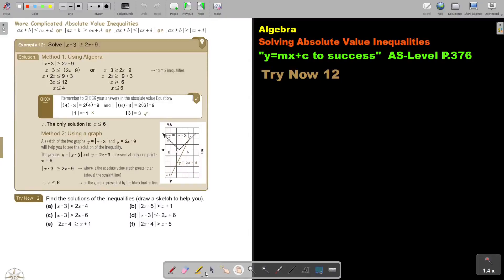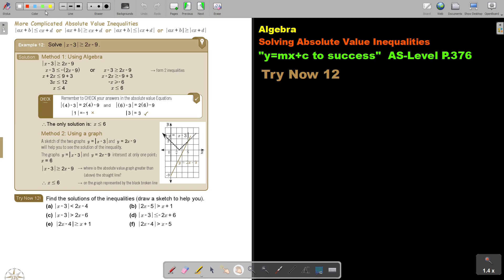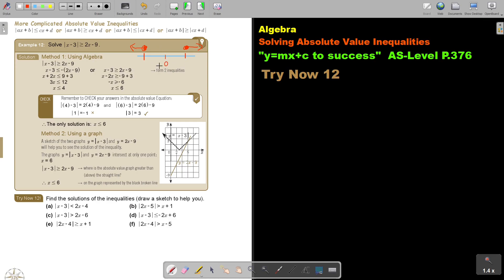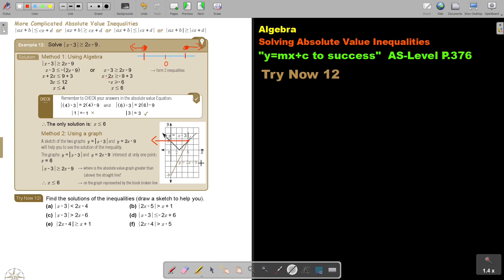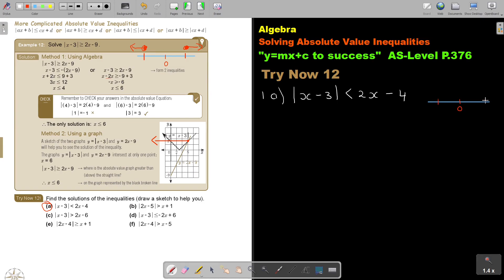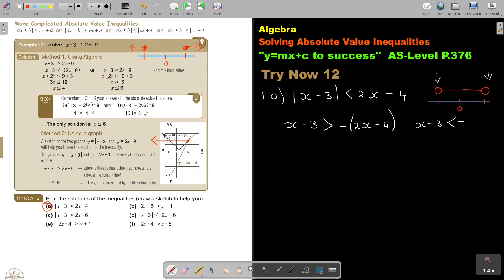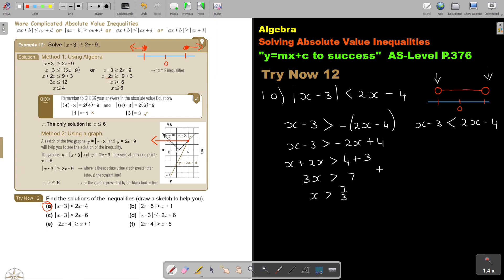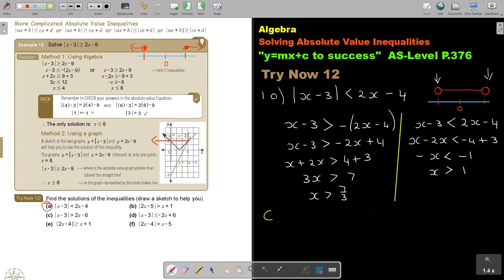8 12 Algebra Solving Absolute Value Inequalities Part 3